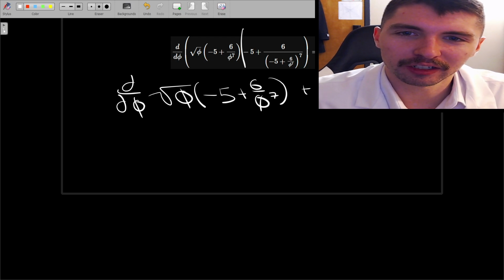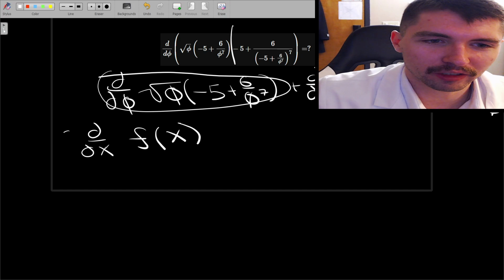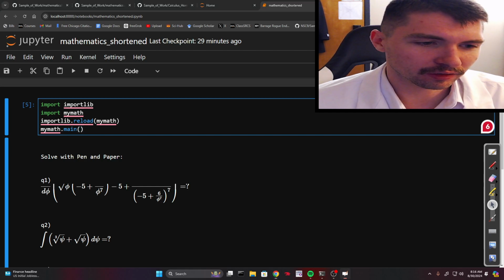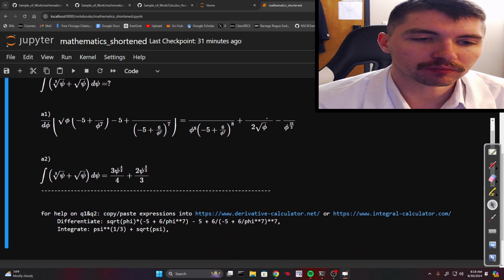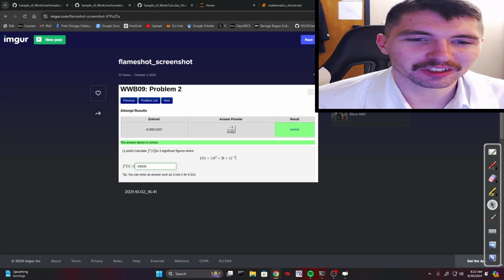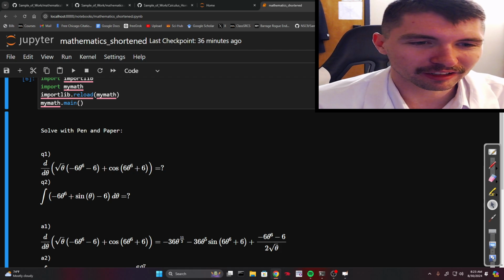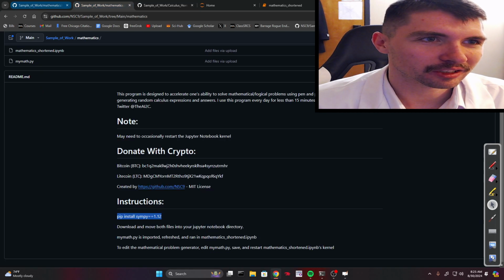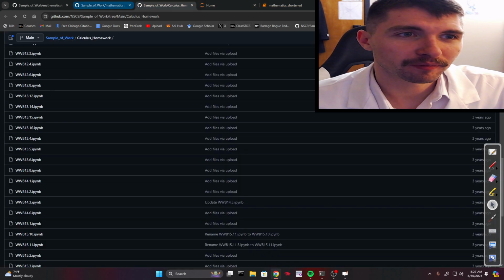Performance enhancement software for learning math (calculus)